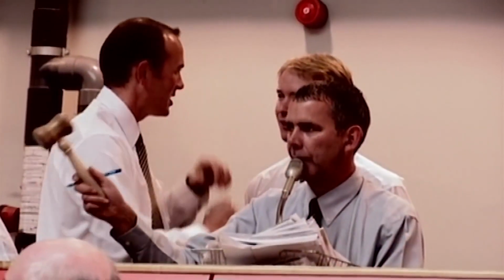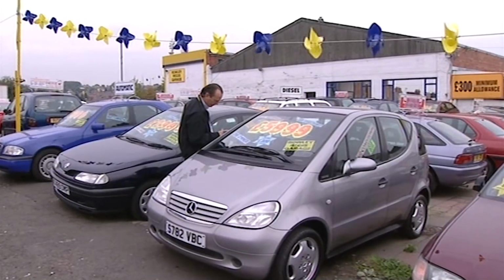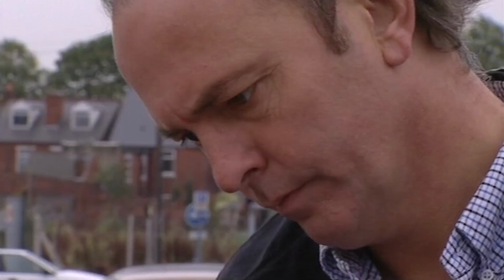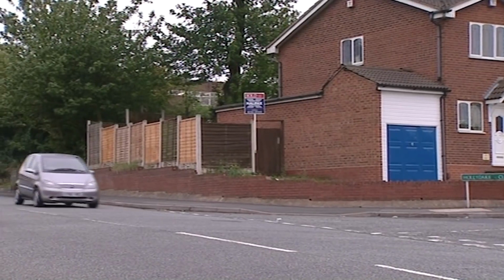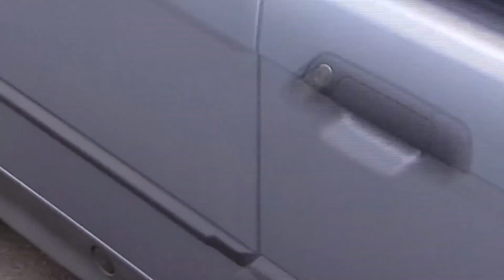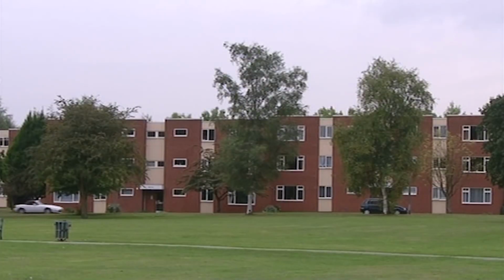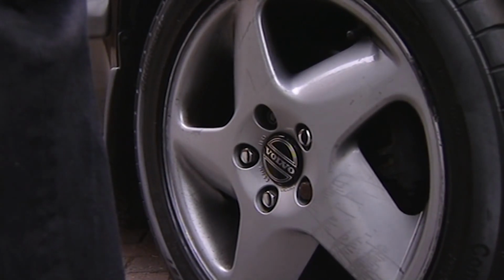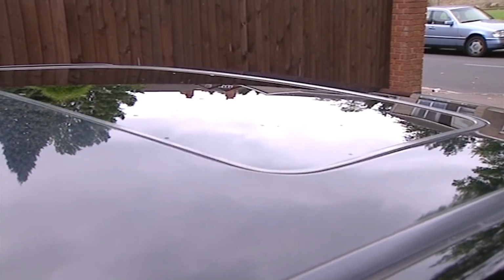Buying A Second Hand Car Before The Internet | Fifth Gear Classic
What was it like to buying your second hand bargain before the internet took over? Former presenter, Quentin Willson, hunts the classified to find the best deals. Taken from Series 3, first broadcast in 2003.